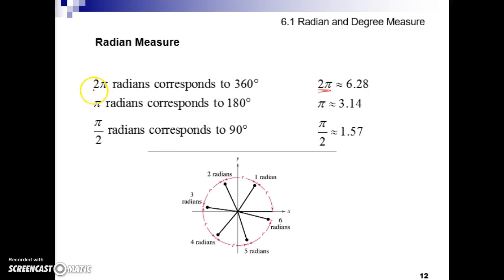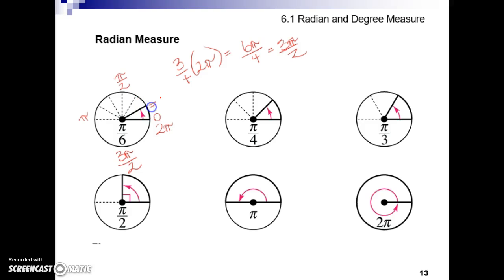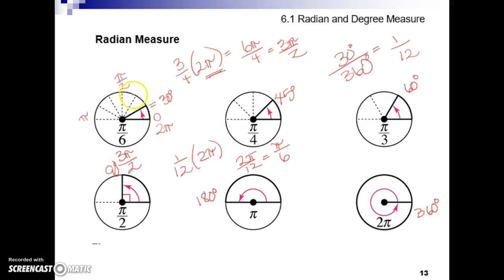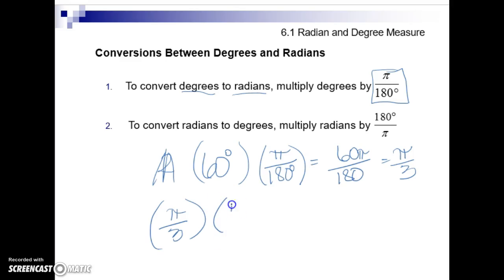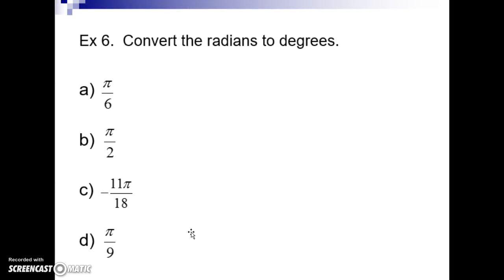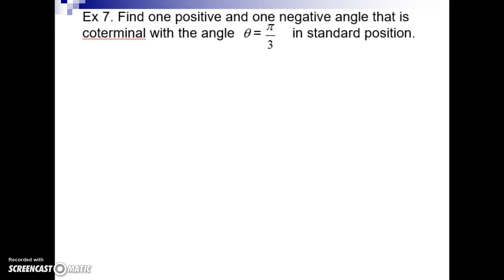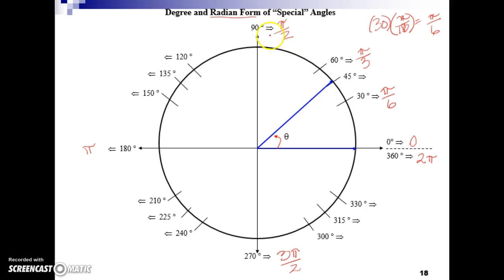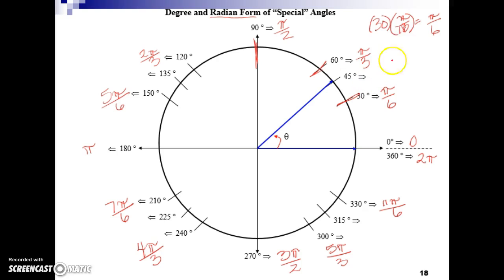Angle Measure 2